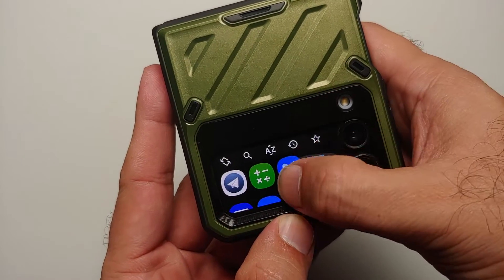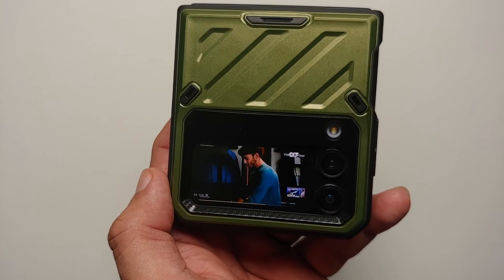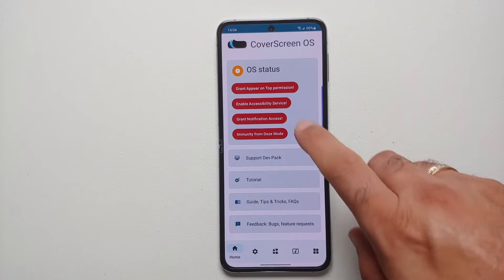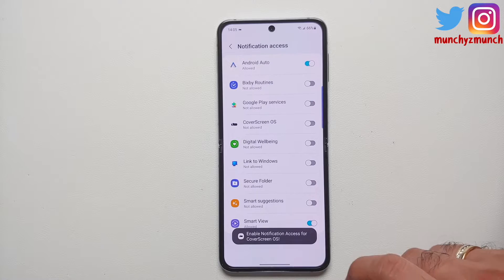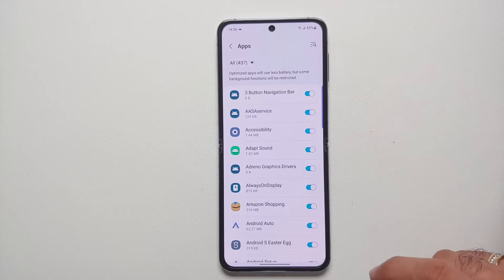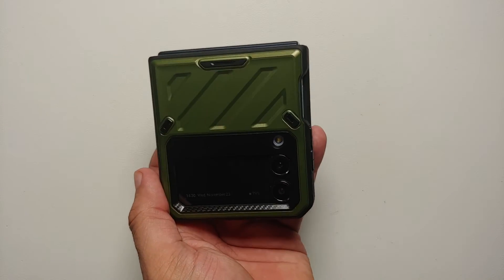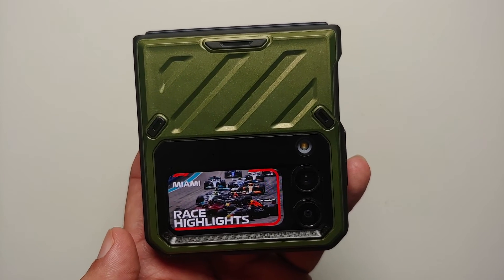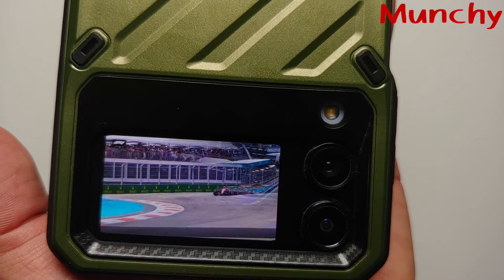Samsung Galaxy Z Flip 4 Youtube On Cover Screen (How To)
Do you want to learn how to play Youtube videos on the cover screen of your Samsung Galaxy Z Flip 4? In this detailed video tutorial we will show you how to play Youtube videos on the cover screen of the over Screen of your Samsung Galaxy Z Flip 4.